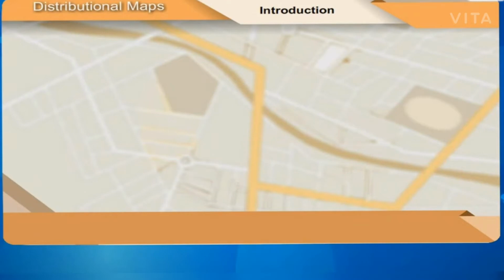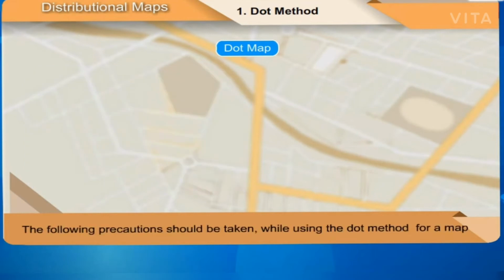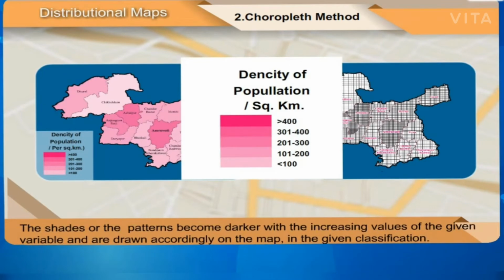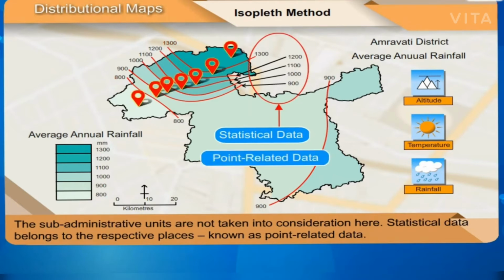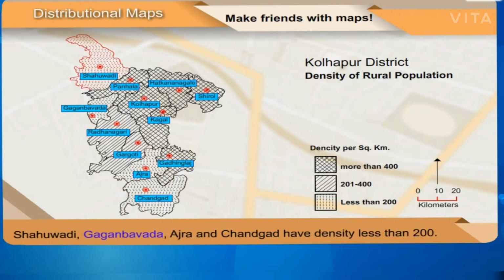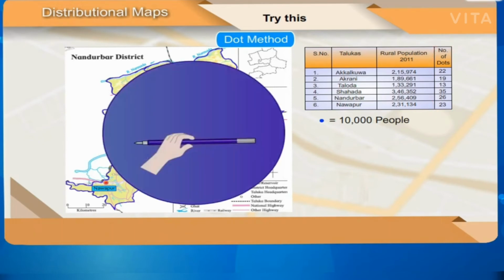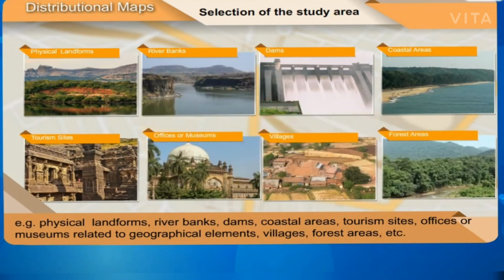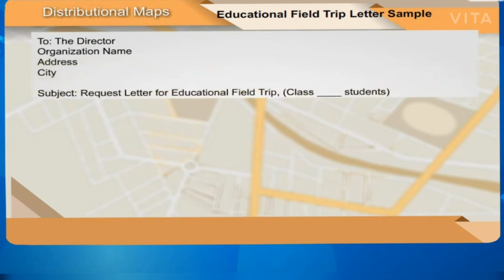Distributional Maps | Class 9 | Geography | Chapter 1 | MSBSHSE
Maharashtra State Board Syllabus | Geography | Chapter 1 | Distributional Maps|